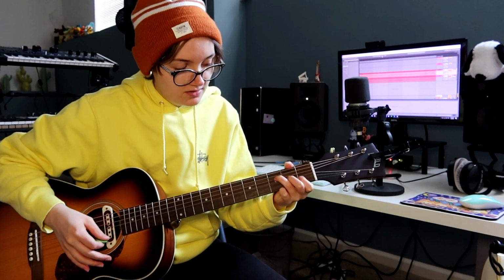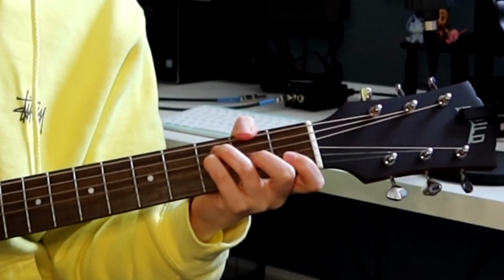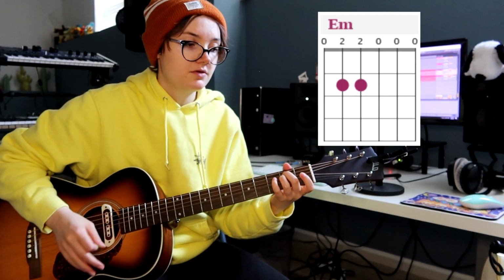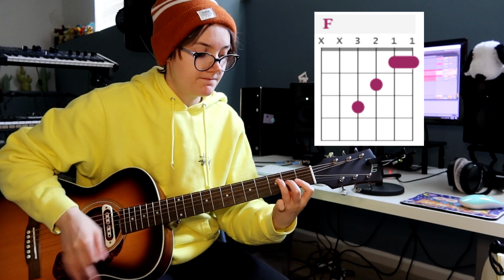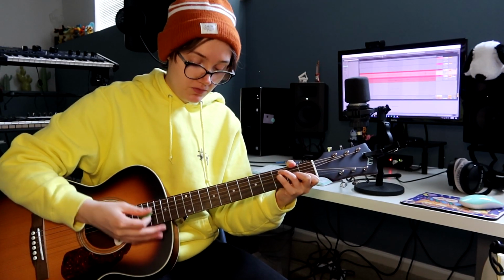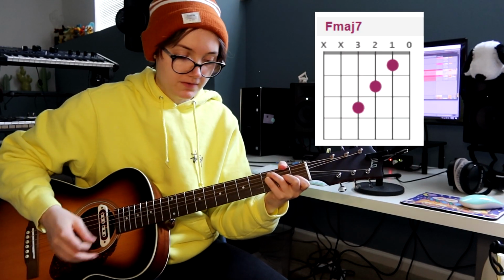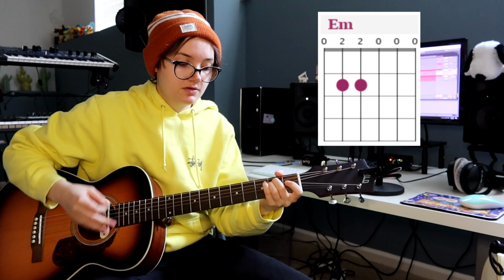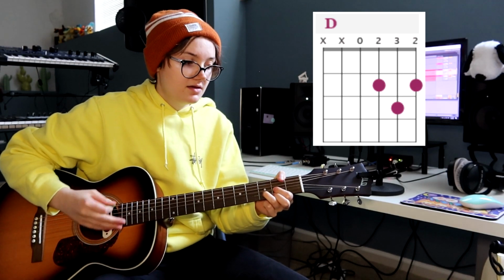Learn Guitar with Day6 Songs! | Open Chords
I hope this is somewhat interesting! LOL Next video will be about Barre Chords :)

Zandy's 1st EP "Galaxy" OUT NOW!